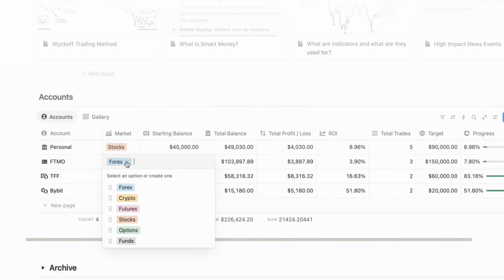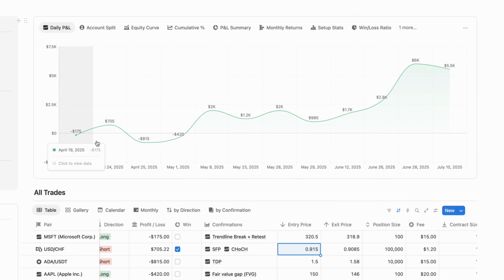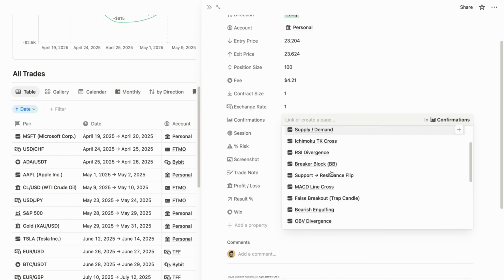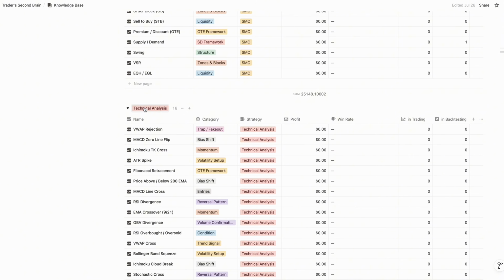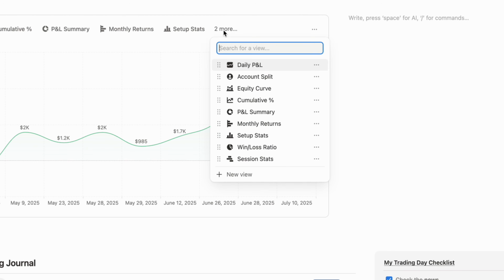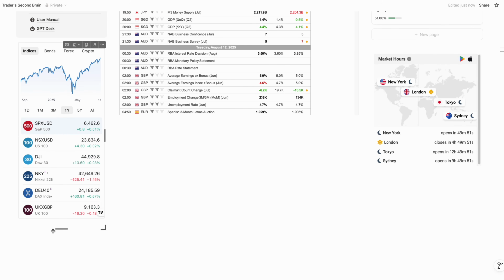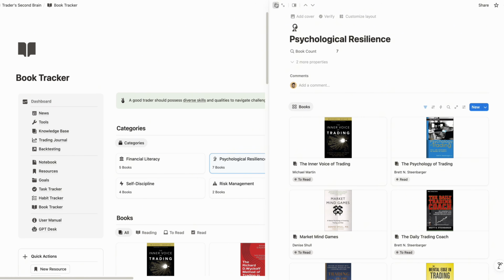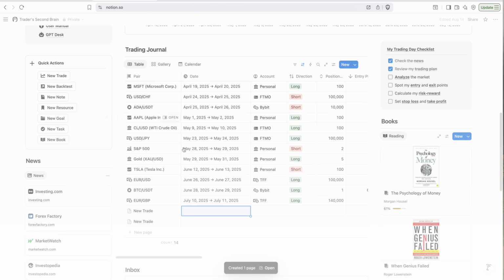Trading Journal in Notion | Full Setup + Pro Workflow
*Notion Trading Journal Template* is the best way to track trades, review setups, and improve consistency as a trader.

In this video, I’ll walk you through my complete Trading Journal in Notion — how I log trades, review setups, and stay consistent with my trading workflow.

✅ Built for day traders, swing traders, and long-term investors
✅ Track trades across Forex, stocks, crypto, and futures
✅ Easily log entries, exits, setups, and P&L
✅ Review performance with charts and dashboards
✅ Includes habit tracker, goals, tasks, and full knowledge base

0:00 Notion Trading Journal Dashboard
0:40 Trading Journal
1:50 Trading Charts
2:54 Customize Database
3:25 New Trade Entry
4:30 Edit Trade Template
5:04 Knowledge Base
6:12 Full Journal Page Tour
7:10 Dashboard Setup
10:38 Notes
10:55 Resources
11:08 Goals
11:19 Task Tracker
11:30 Habit Tracker
11:47 Book Tracker
12:02 FAQ & GPT Desk
12:18 GPT Assistant
13:04 Installation Tutorial

Risk disclosure: Futures, forex and options trading involves substantial risk of loss and is not suitable for all investors. Past performance is not indicative of future results.